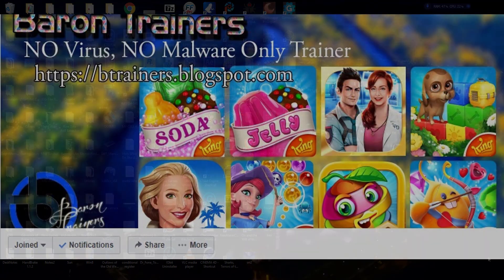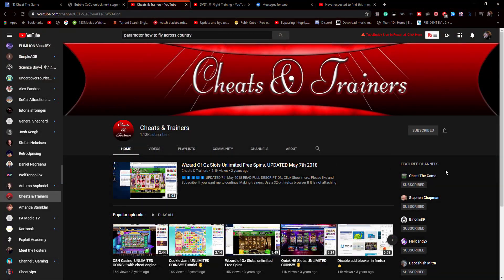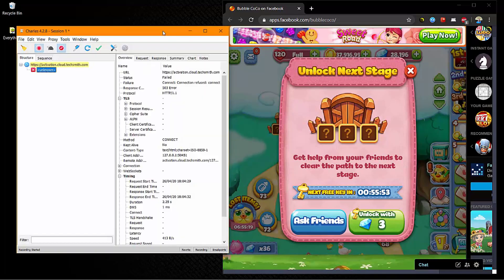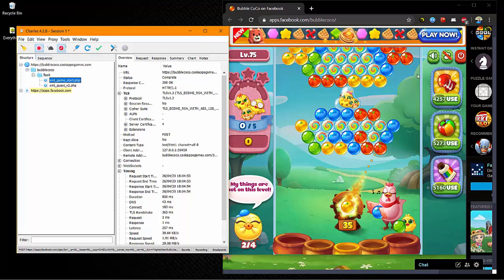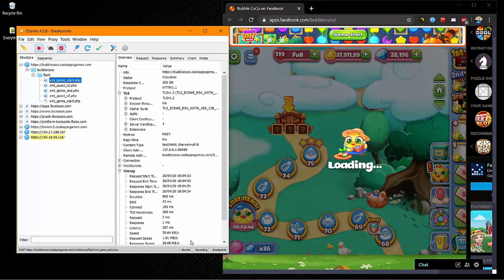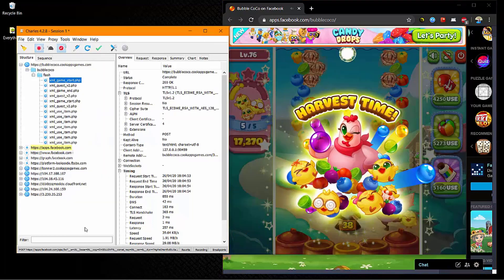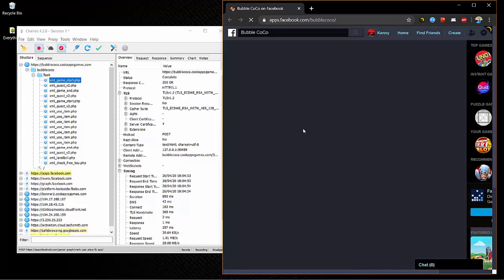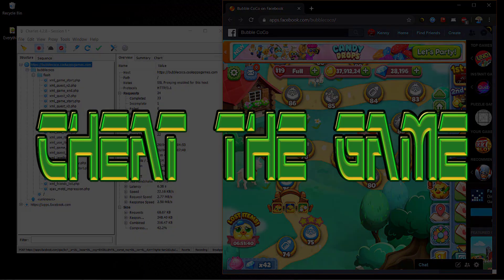Bubble CoCo: Unlocking Levels Using Charles by Ken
The Best Source To Learn Game Hacking Using Charles to unlock levels will have a full tut on Charles in next upload

A way you too can make $$$ and help CTG at the same time all by doing nothing but using the internet like normal with this web browser and turning on the crypto

CTG Apparel Shirts, Sweat-shirts, Hoodies and More FINALLY AVAILABLE FOR LIMTED TIME